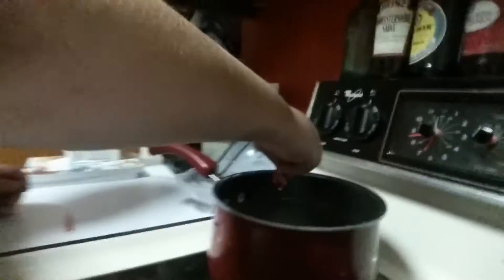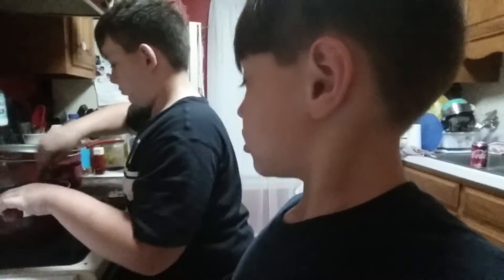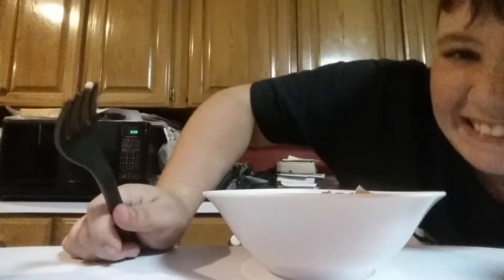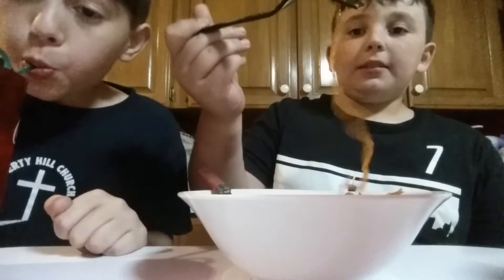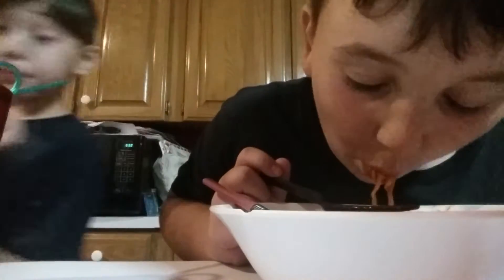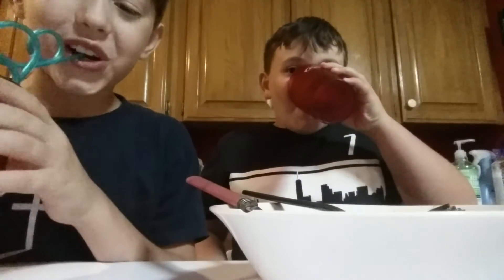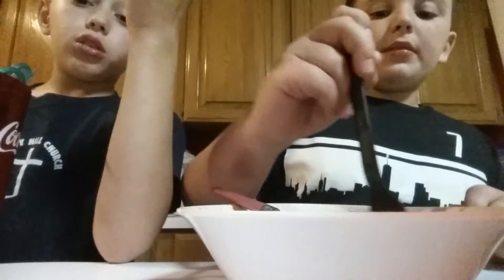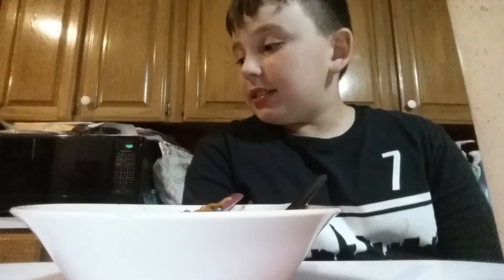Spicy noodle challenge